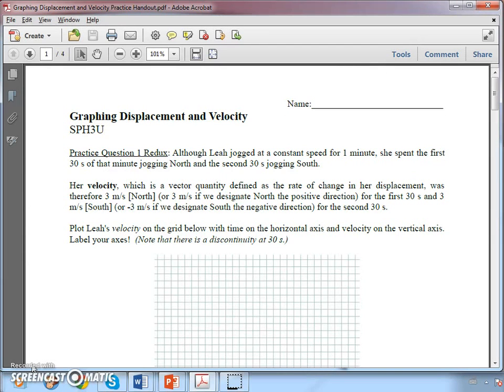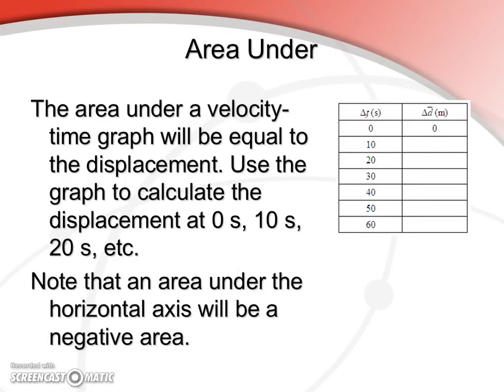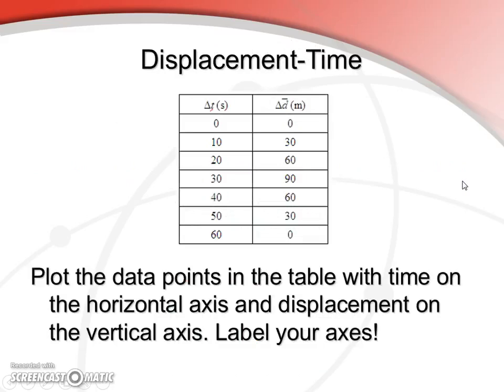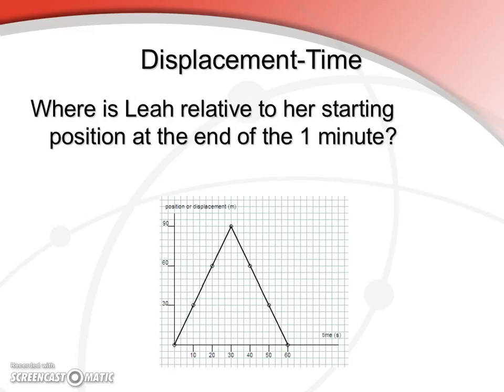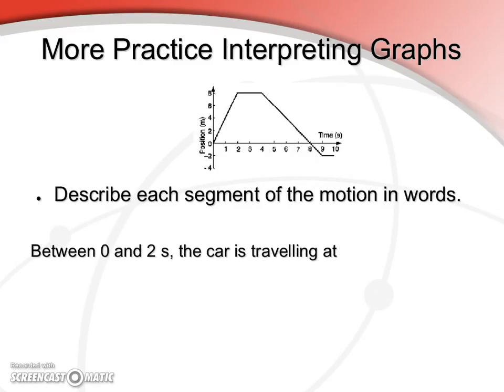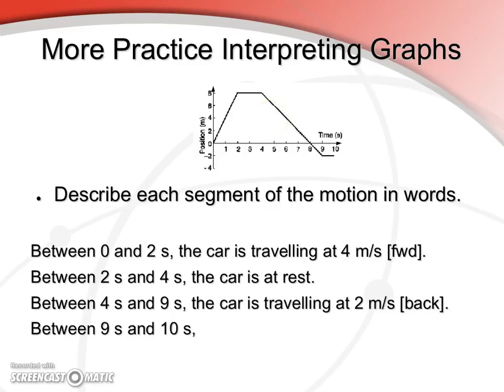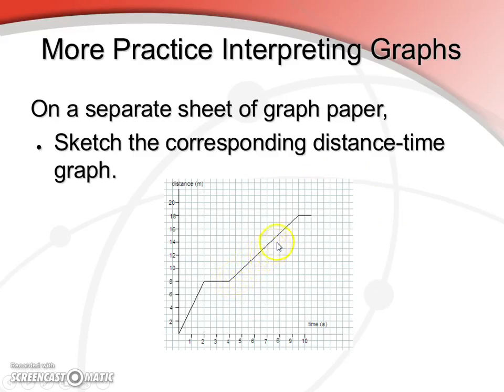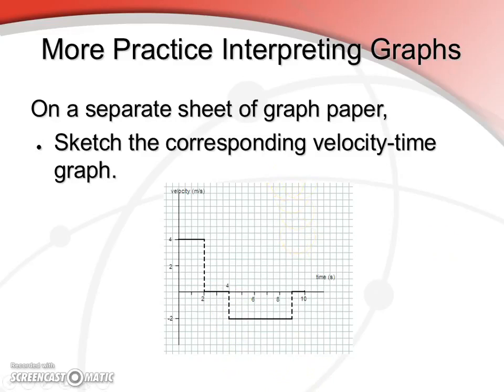Graphing Velocity and Displacement